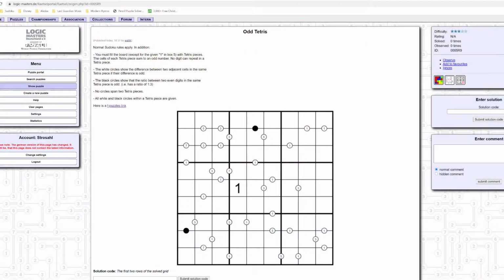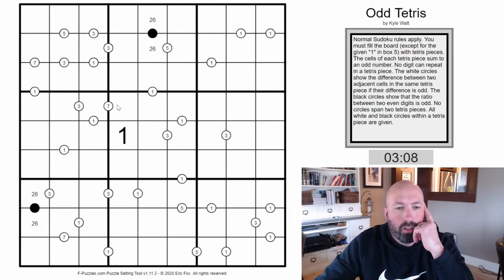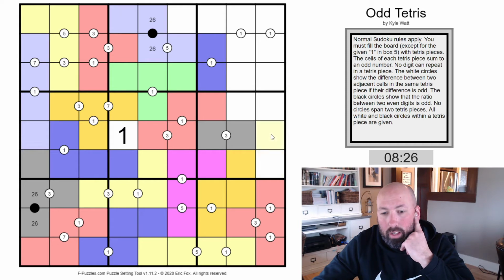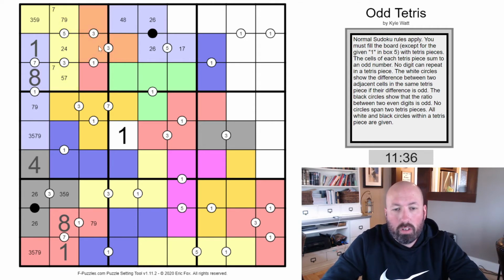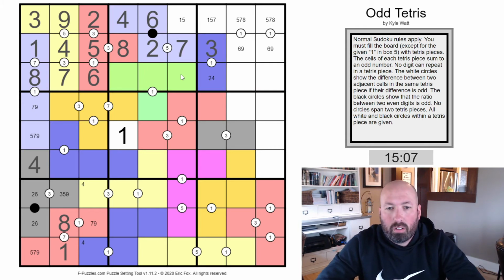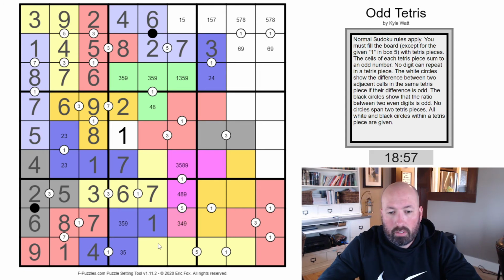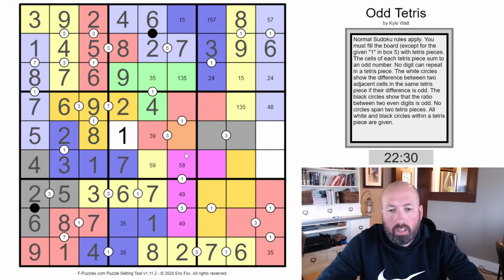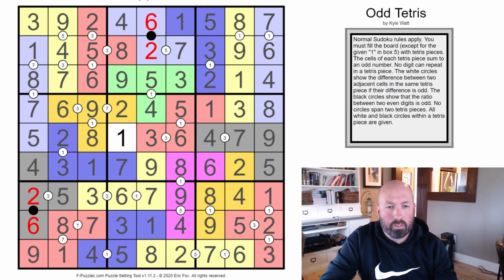Solving an Odd Puzzle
Today I'm solving 'Odd Tetris' by Kyle Watt.
and find Kyle's post on Logic Masters

Learn more about me (Scott) and see more puzzling solving and puzzle creations